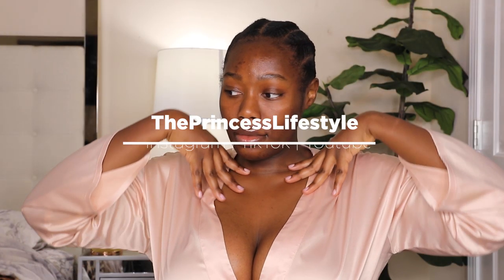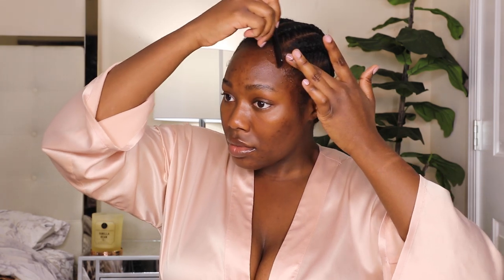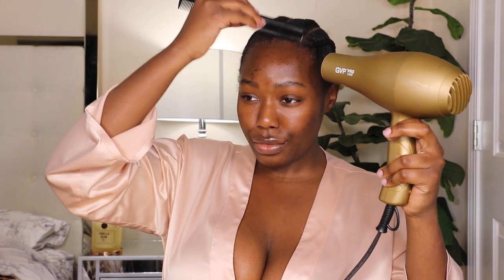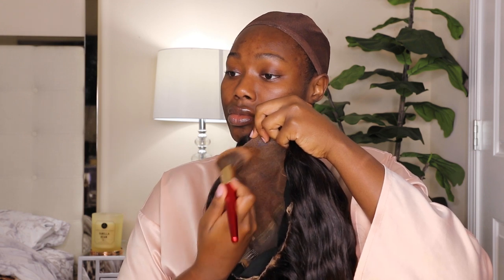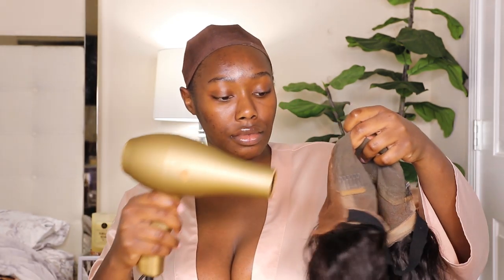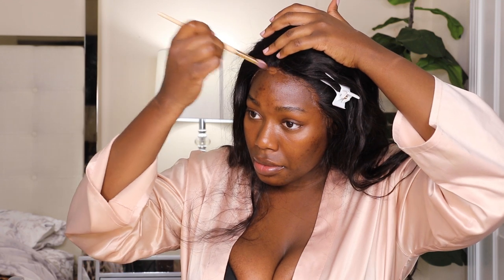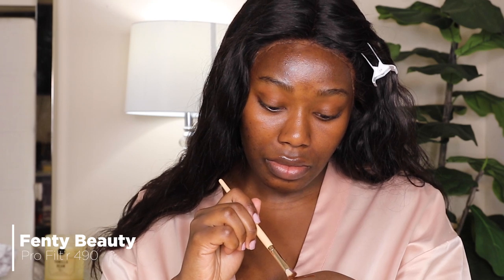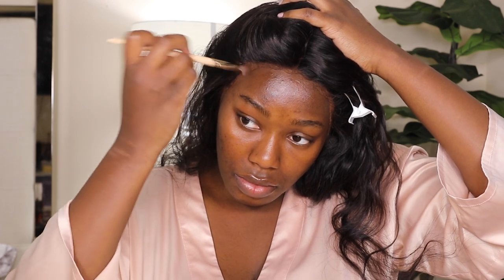WATCH Me TRANSFORM! Hair & Makeup Transformation | BoxyCharm | The Princess Lifestyle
Ok my loves! It took me 16+ hours to edit this video but we got it done! This is absolutely my FAVORITE video I've ever done and I hope you guys love it as much as I do! Oh! And be sure to check out CRISTALL BEAUTE'! I'm gonna be using their hot tools in more of my videos to come but I am LOVIIINNNGGGGG this curved flat iron so far. I'm so shocked I didn't burn myself lmao. I will leave their website below! Love you guys soooo much!

Yall know I love yall right? ...Liiikkkeeee...I really do!

$5 off at MORPHE BRUSHES! Code: GLAMFAM497

I applied to be a part of this year's SephoraSquad and I am hoping that I can make it in!! Please click the link below and just leave a few words about me loves. The more TESTIMONIALS I get, the closer I am to making it in this year!!! You can leave as many testimonials as you want. NO LIMIT! Thanks in advance babes!!

SOCIALS

If you read this til the end. consider yourself the shit. PERIOD! LOV U LONG TIME!